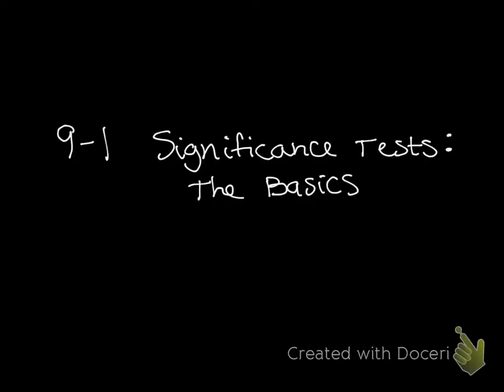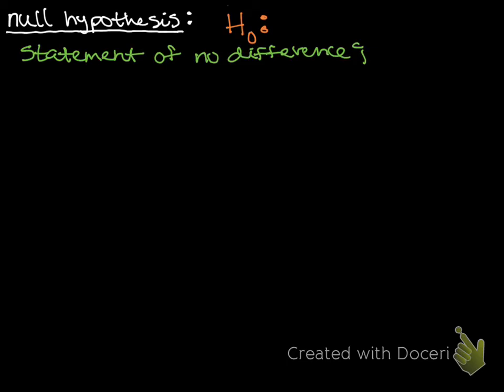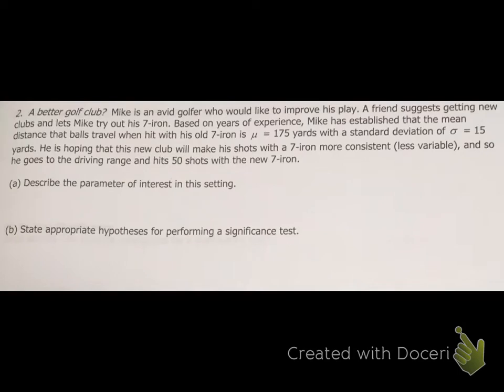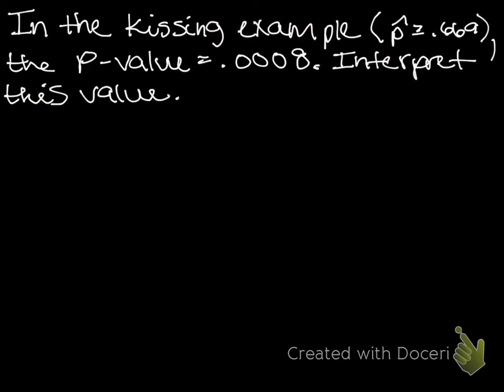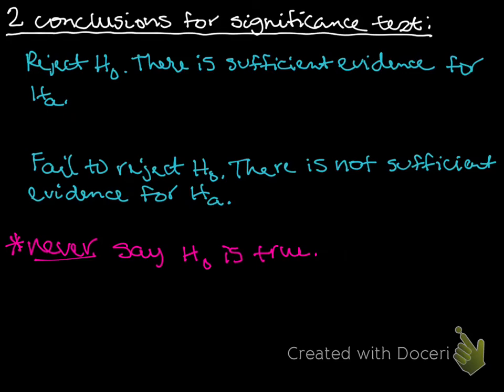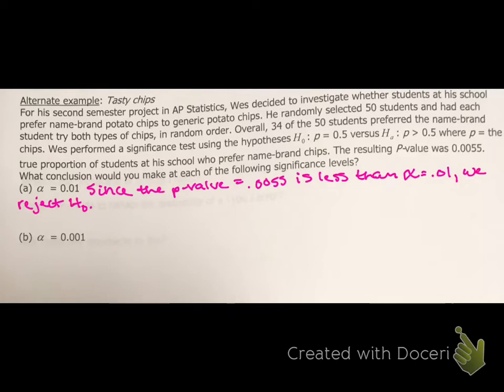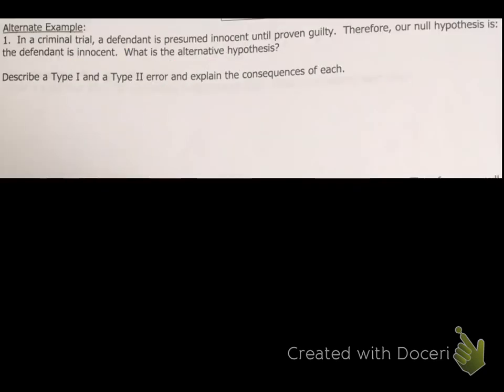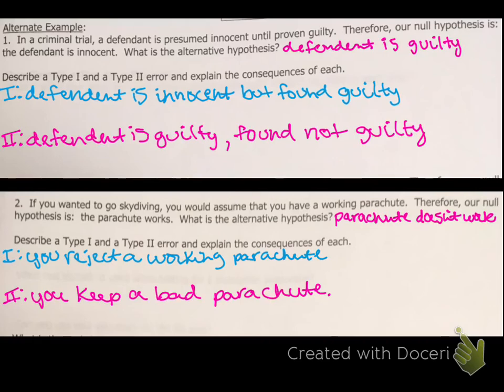AP Stats 9.1